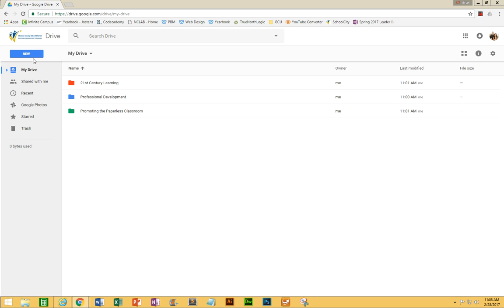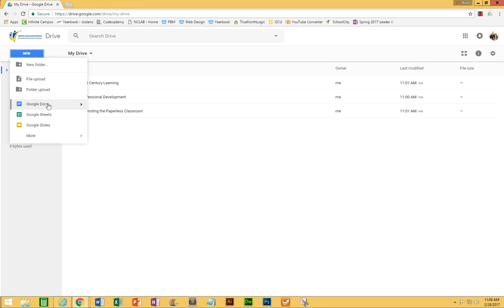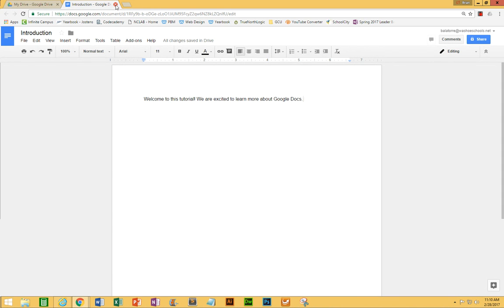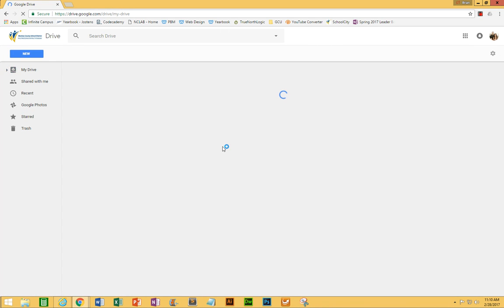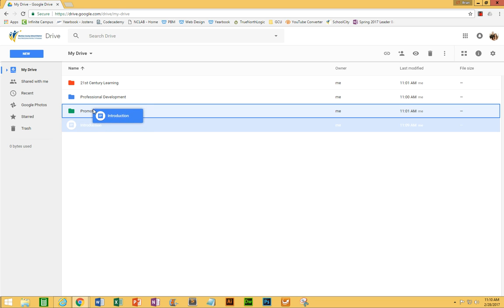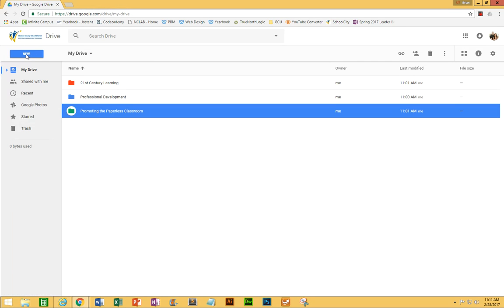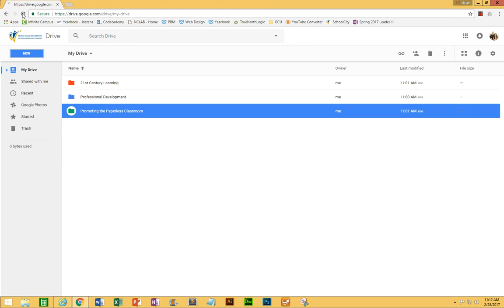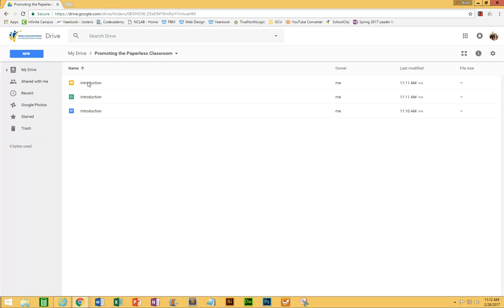Intro to Slides, Sheets and Docs